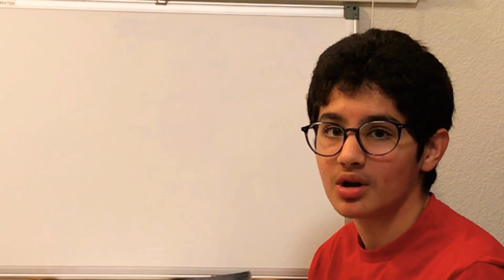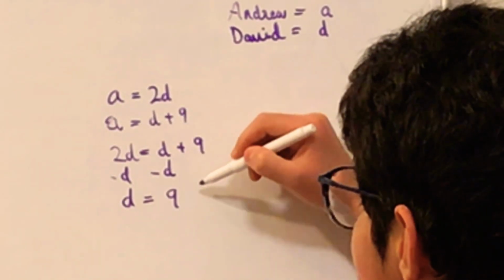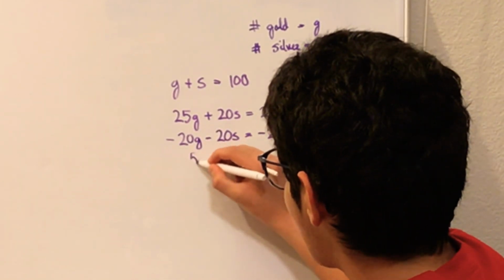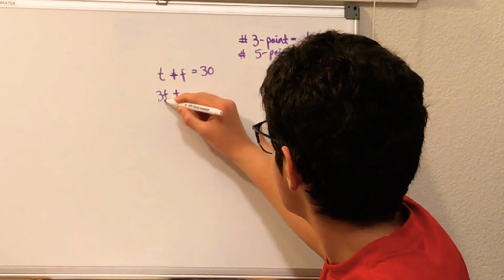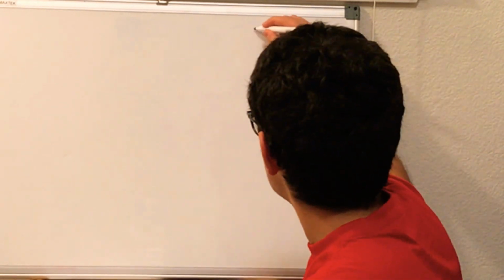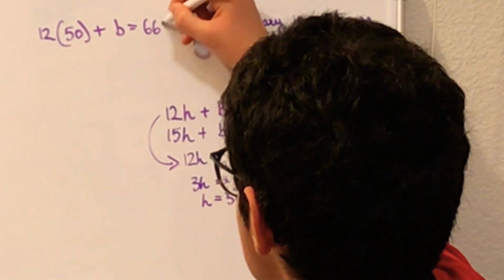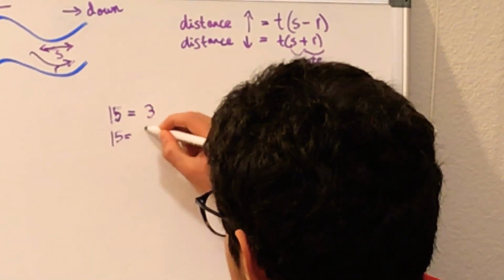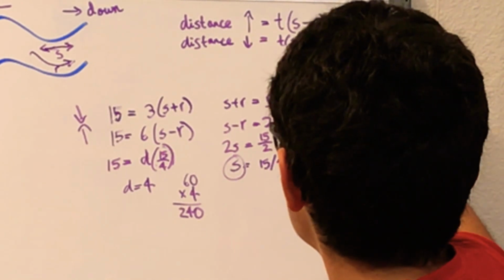Solving Word Problems with 2-variable Linear Equations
In this video, I will go through 5 word problems with 2-variable linear equations.